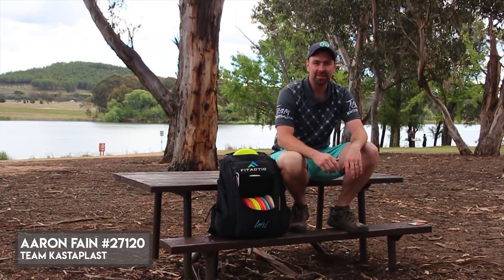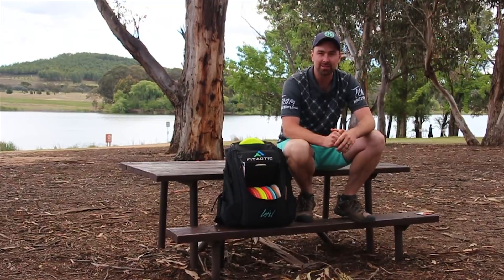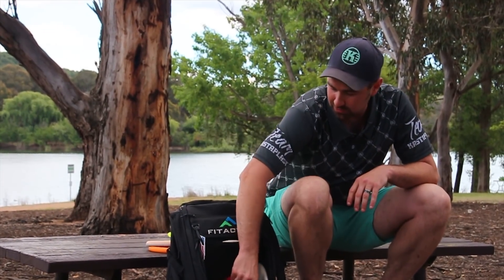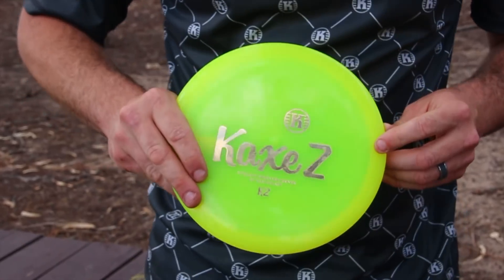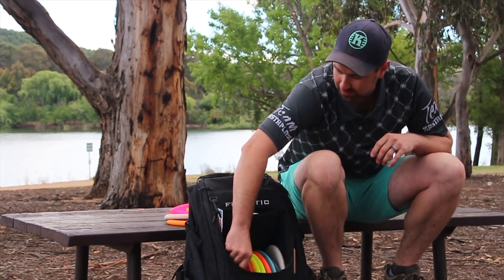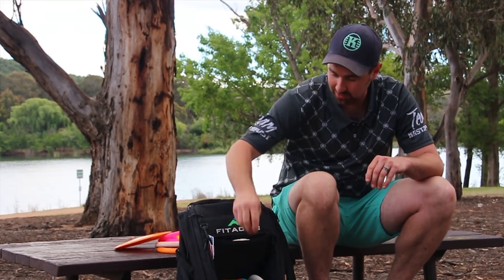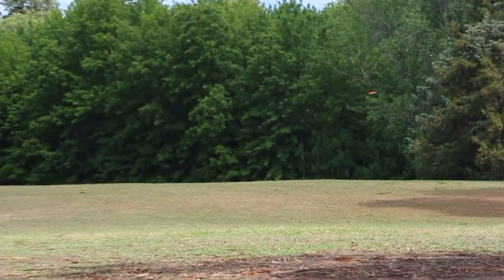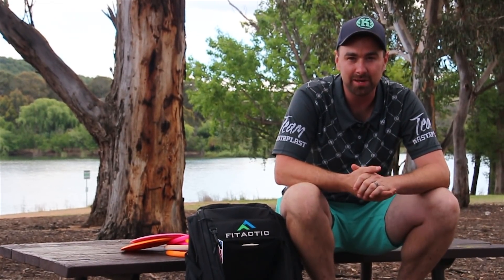Aaron Fain - Kastaplast - Top 5 In The Bag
Team Kastaplast and ACT Disc Golf Club member Aaron Fain shows us his five favourite discs.